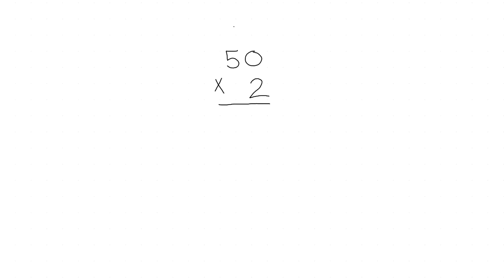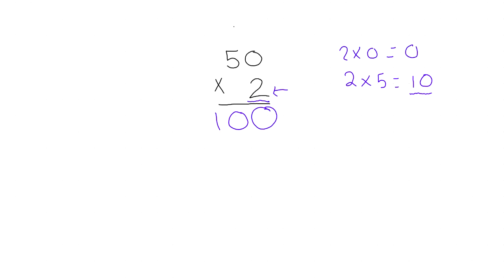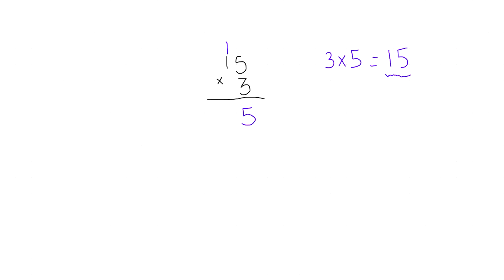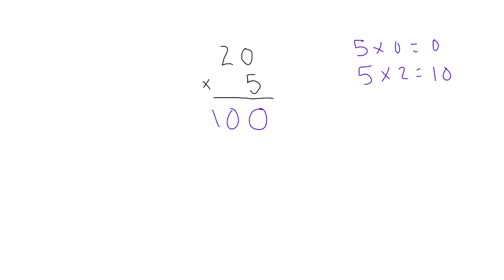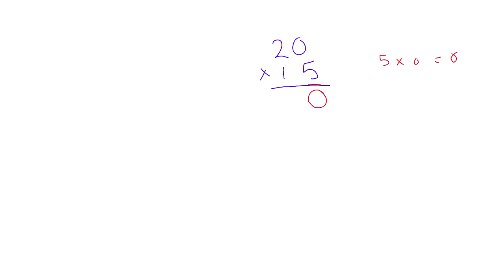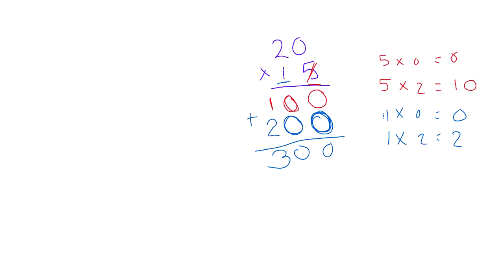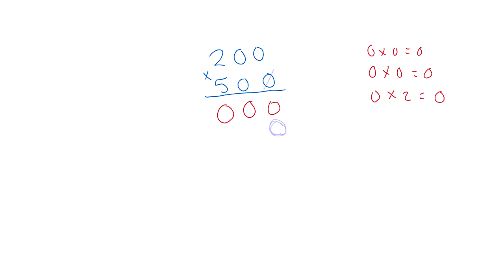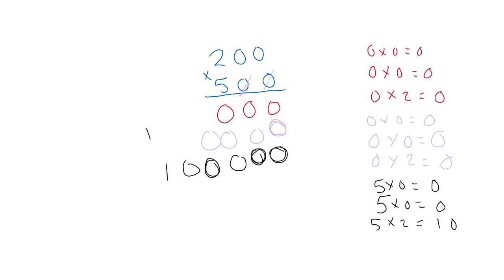4th Grade Math - Vertical Multiplication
Dr Wright's 4th grade class. Explanation of vertical multiplication with up to 3 digits.